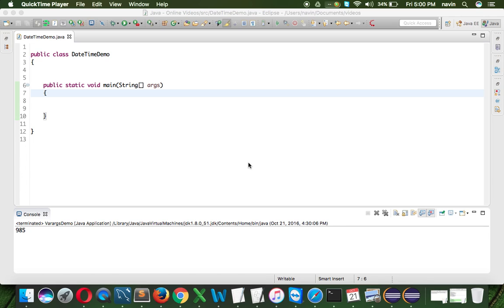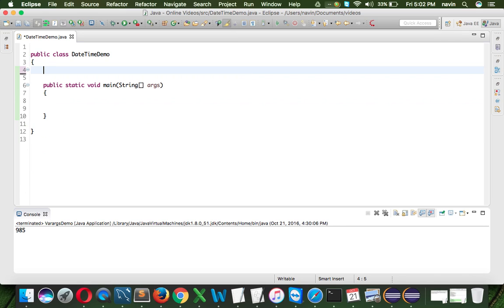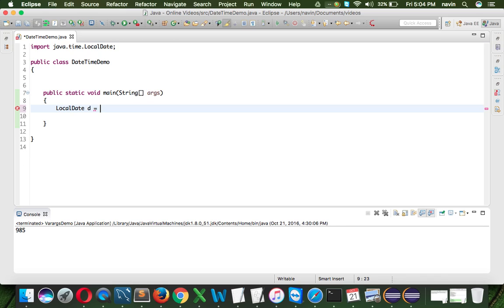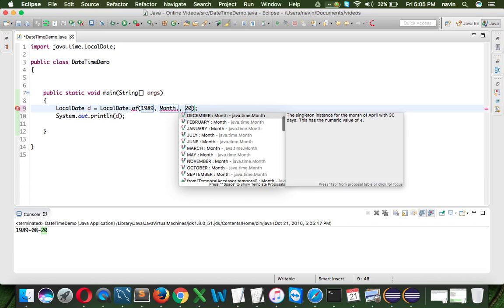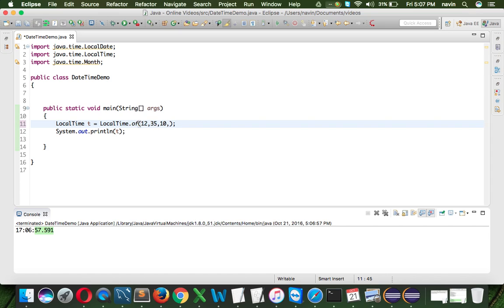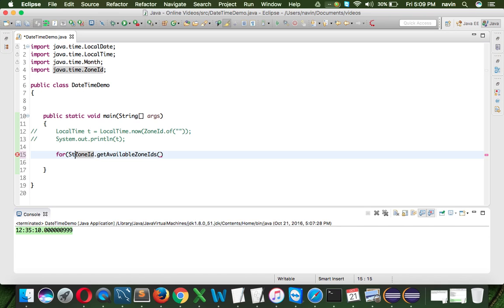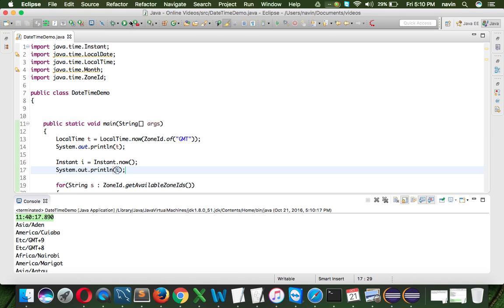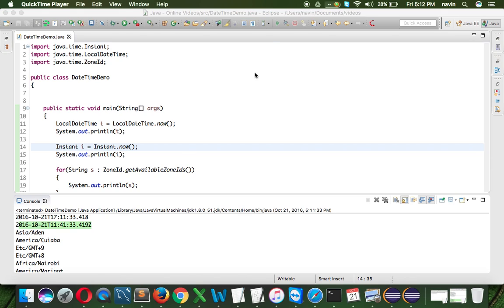17.22 New Date Time Api in Java 8